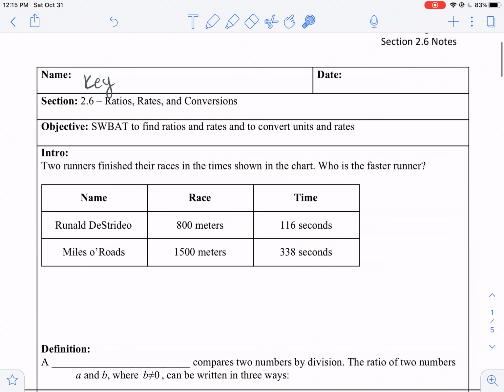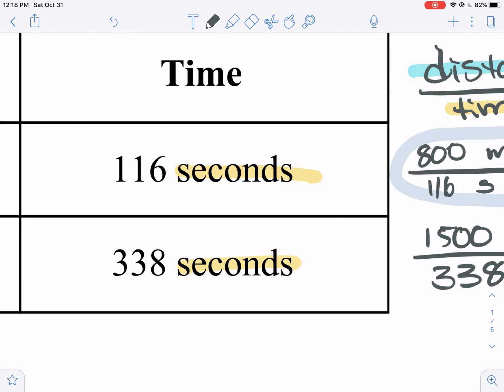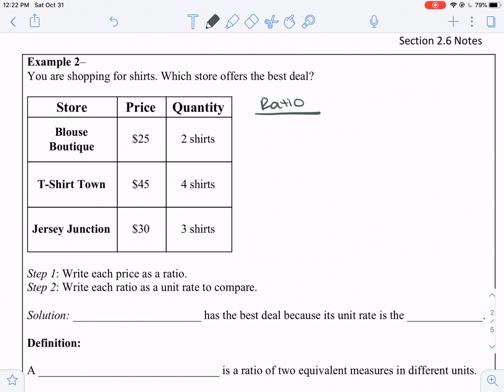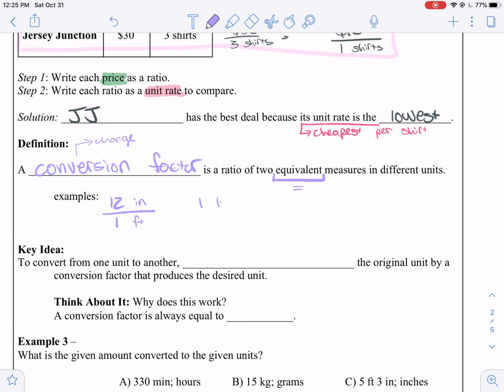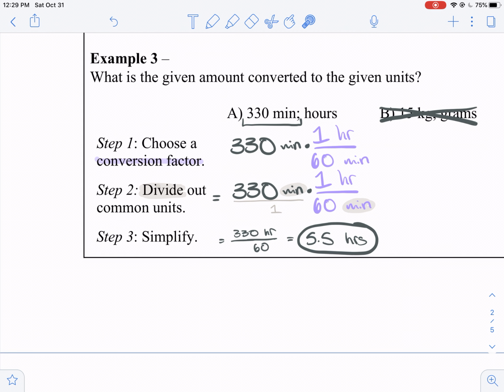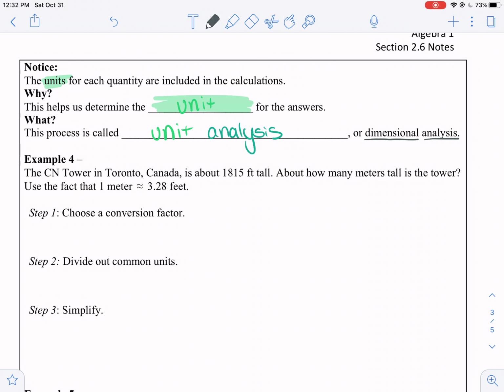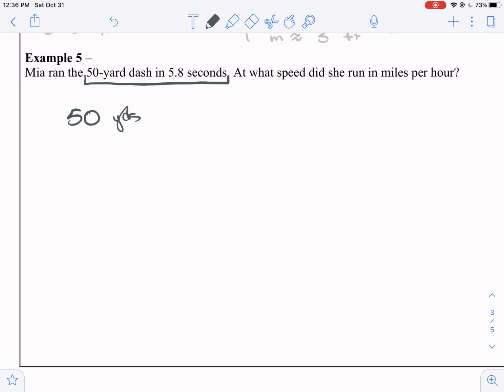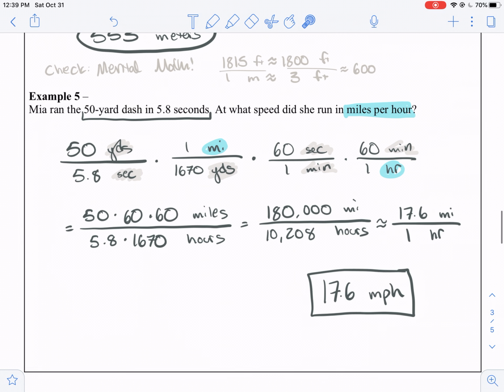Alg 1 - 2.6 Notes - Ratios, Rates, and Conversion